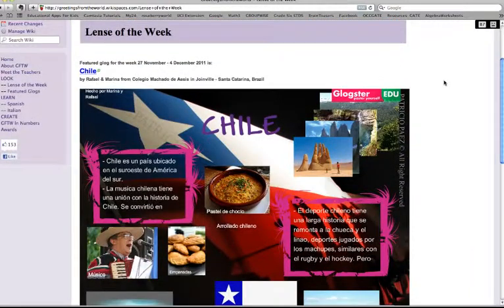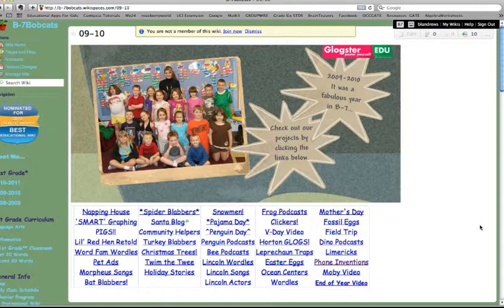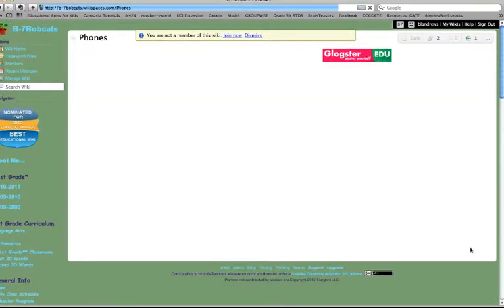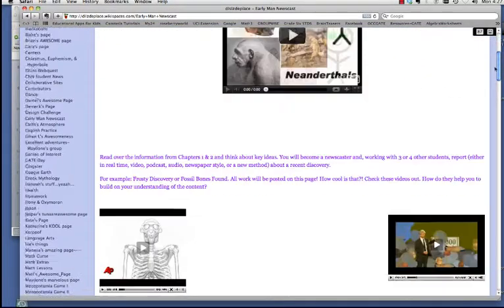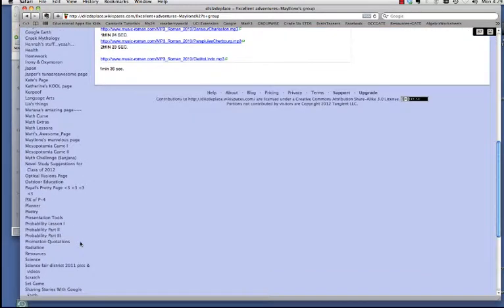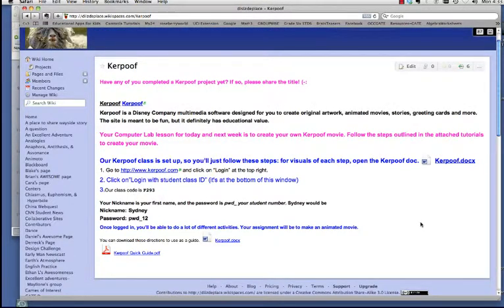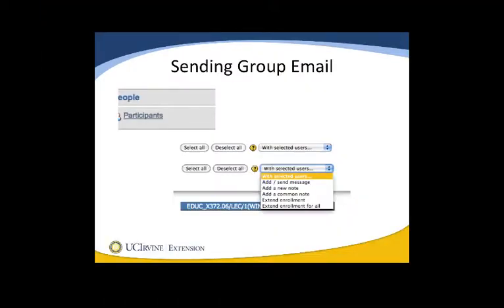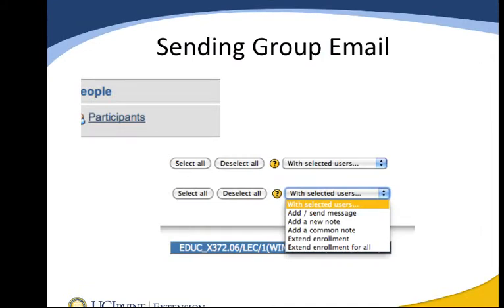Wikis Part 2.mp4